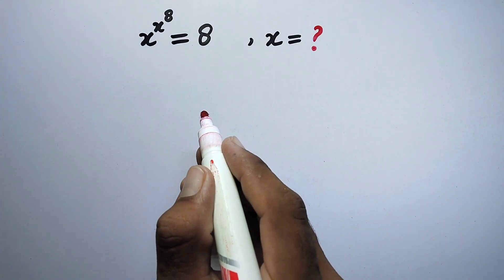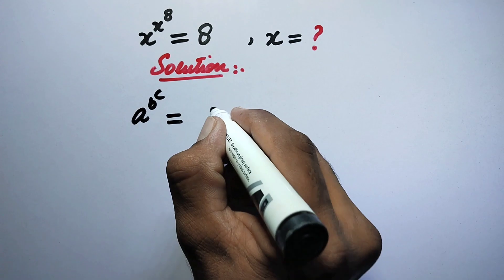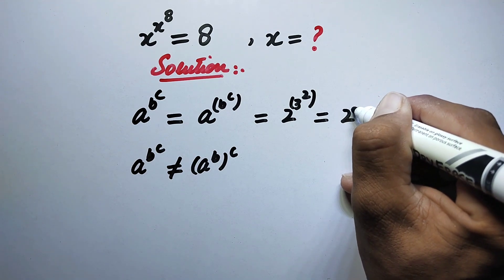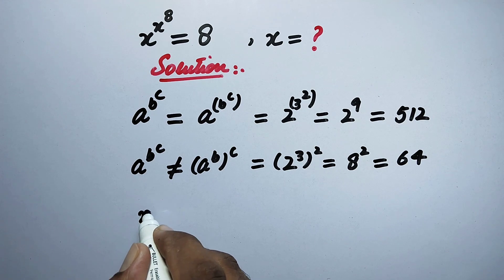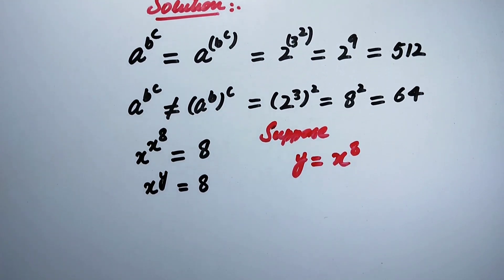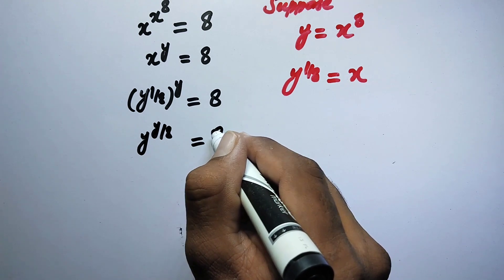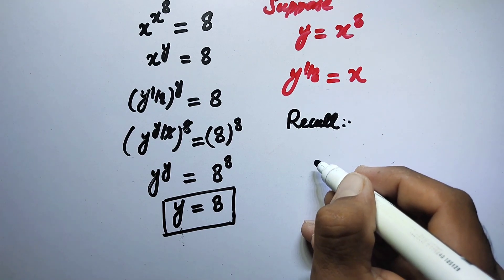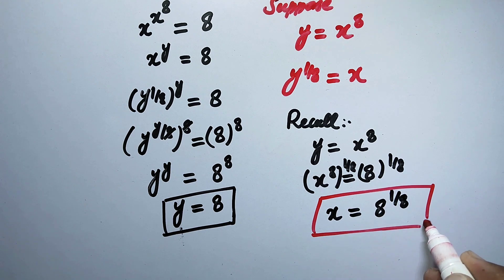A Nice Olympiad Exponential Problem || Maths Olympiad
Hi everyone, here is an Olympiad Math Problem solved.That is an exponential problem with power raised to power.